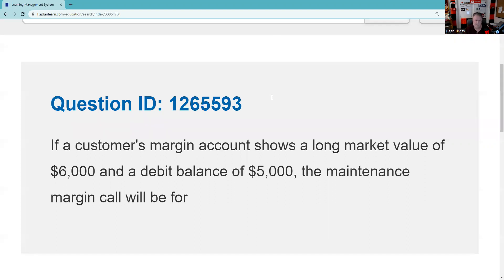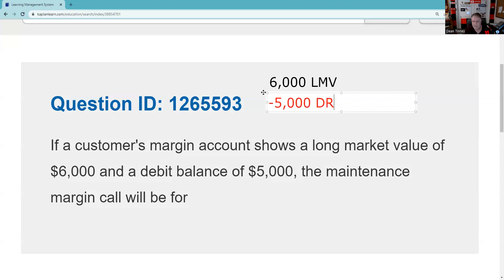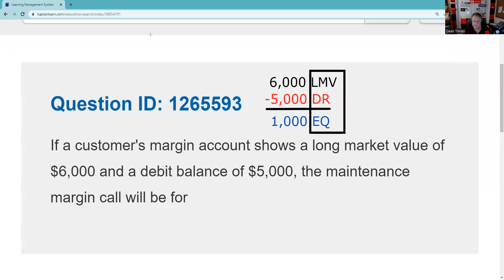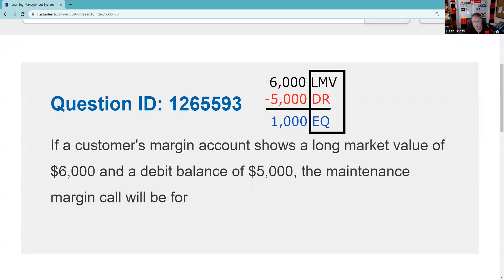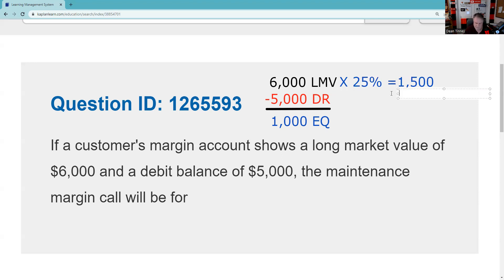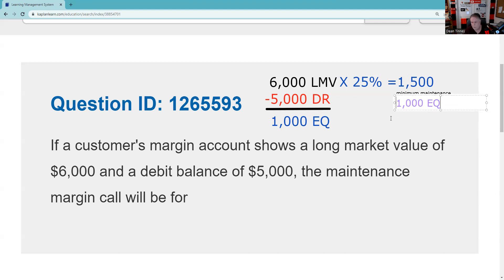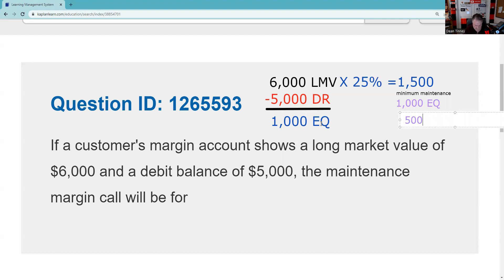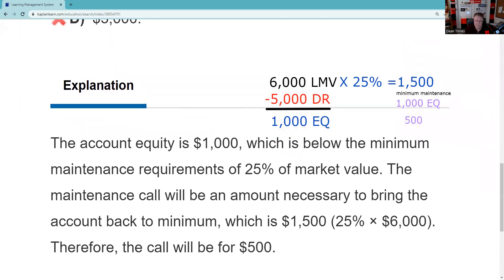Series 7 Exam Prep - Margin Practice Question EXPLICATION REQUEST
Time stamps: PENDING
00:00 Intro